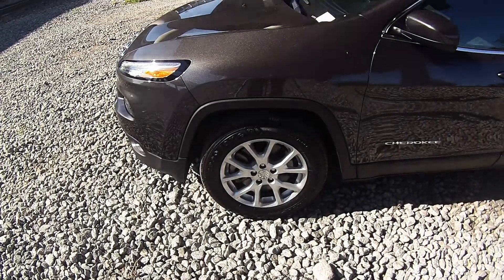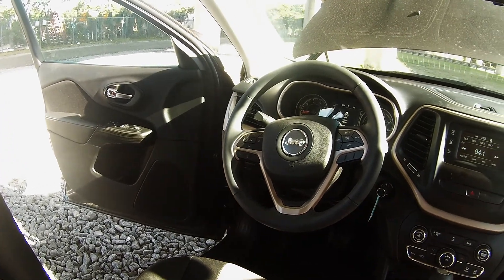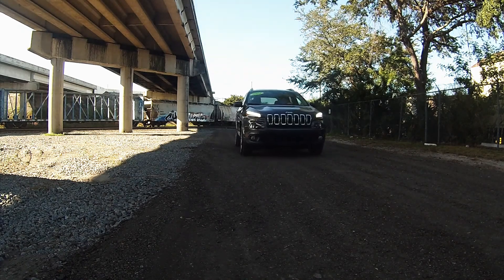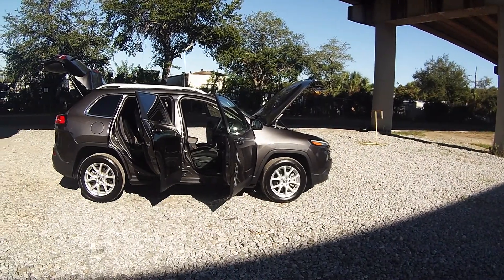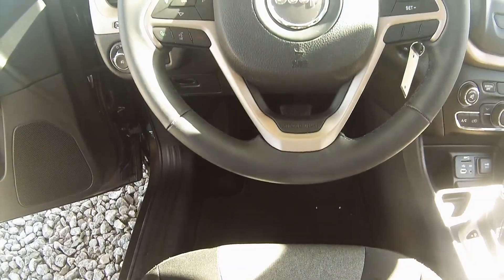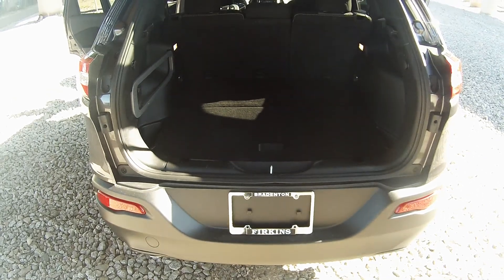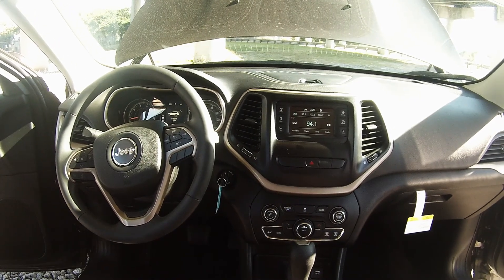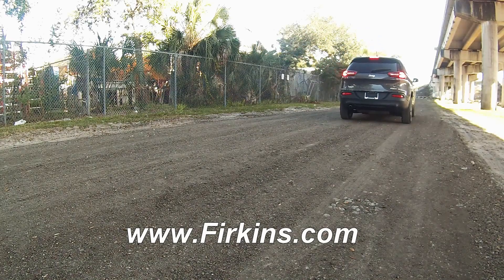C3830P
2014 Jeep Cherokee Latitude